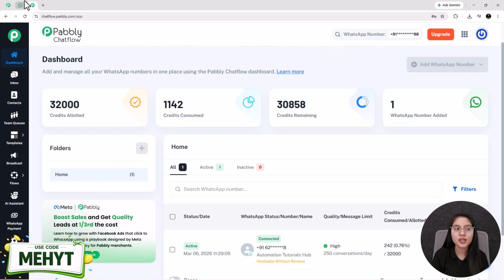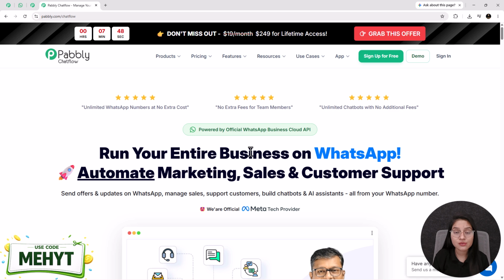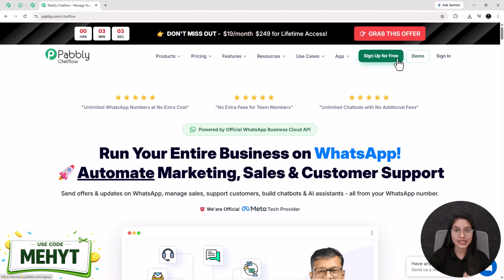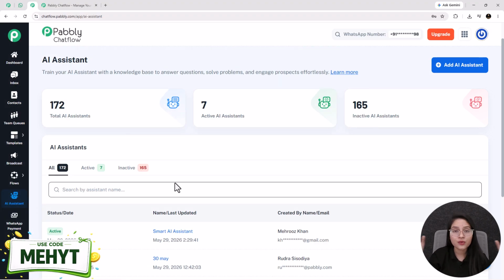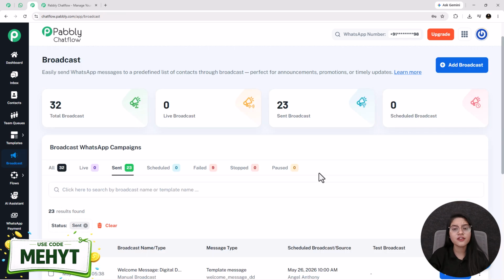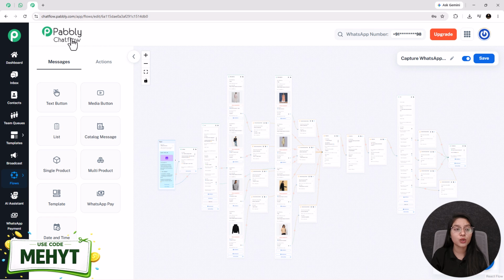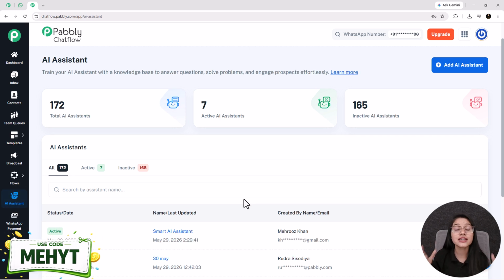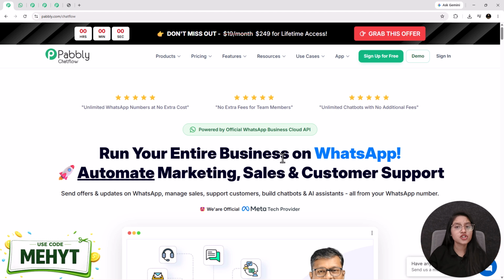Top WhatsApp Automation Tool in 2026 | Full Review & Demo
Unlock the future of customer communication with the best WhatsApp automation tool of 2026! In this detailed review and demo, discover why Pabbly Chatflow is the go-to solution for businesses seeking seamless messaging automation.

🚀 In this video, you'll learn how to:

✅ Navigate the Pabbly Chatflow interface with ease
✅ Automate WhatsApp messages for instant engagement
✅ Utilize powerful features for customer segmentation
✅ Set up advanced chatbot flows without any coding
✅ Analyze performance metrics to enhance your strategy

Perfect for businesses of all sizes, mastering this tool will revolutionize your customer interactions, driving efficiency and satisfaction! 🌟